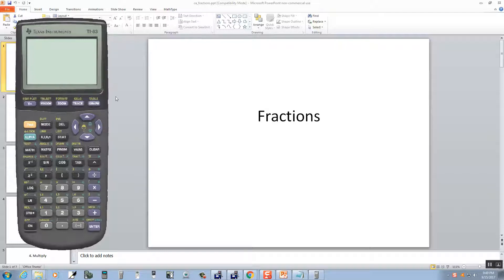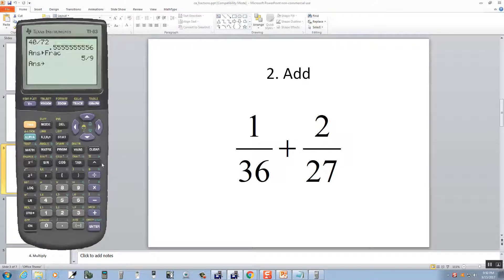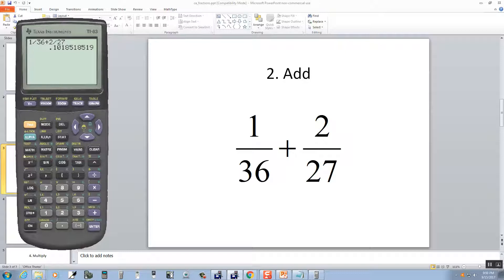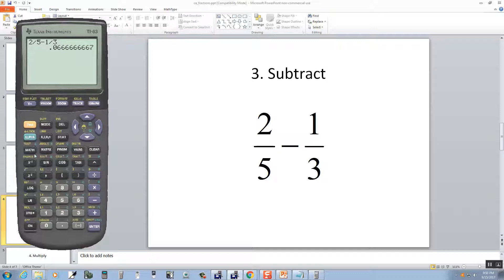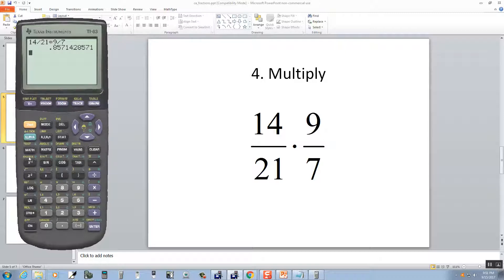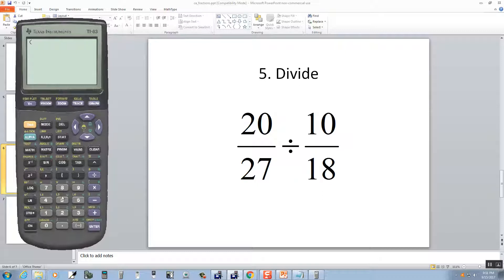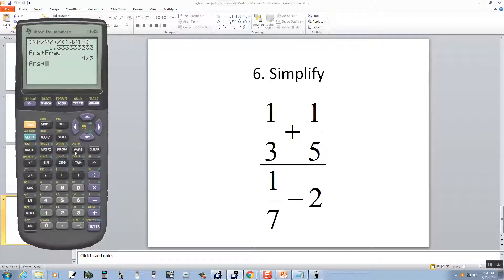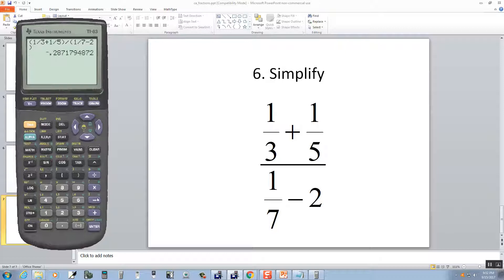Technology in College Algebra - Fractions - TI-83